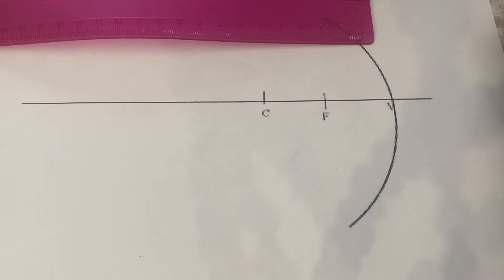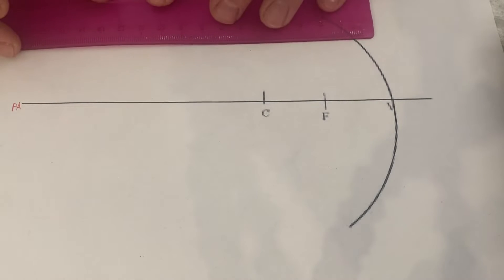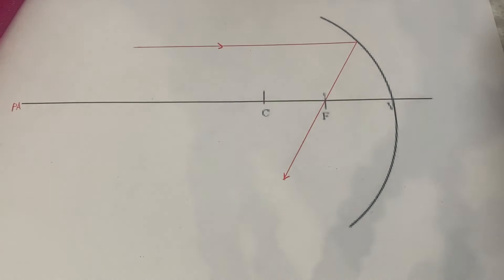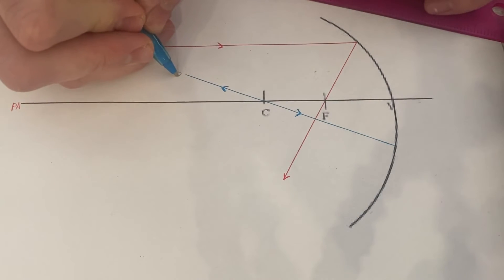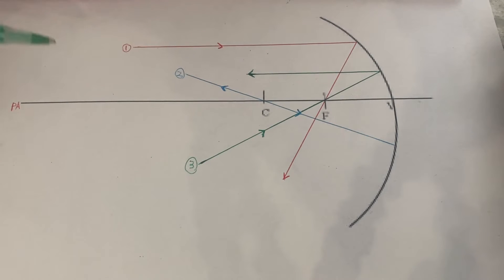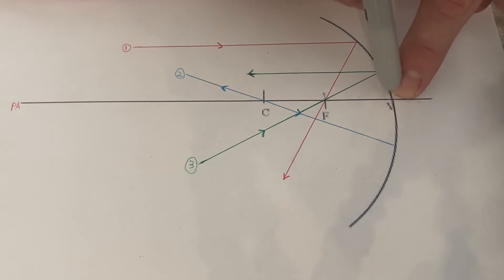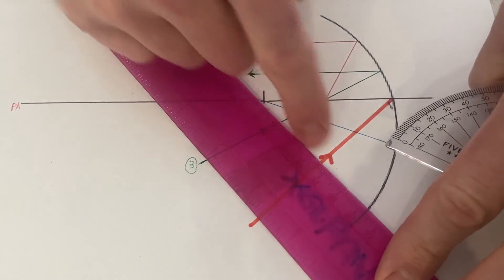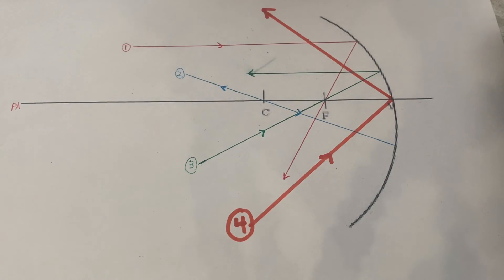Light Rays in a Concave Mirror